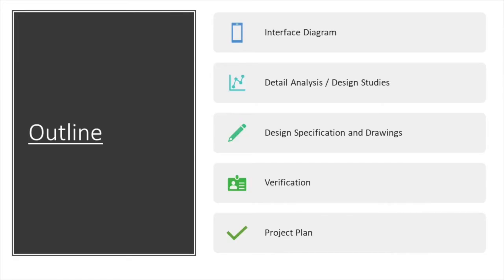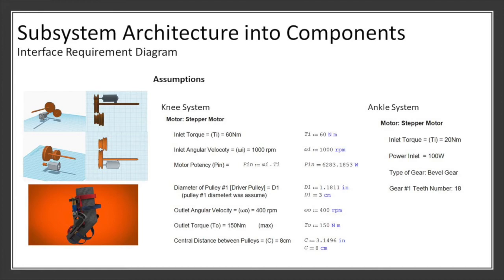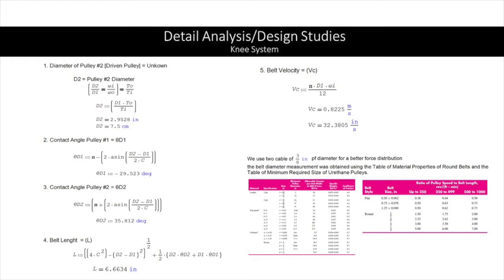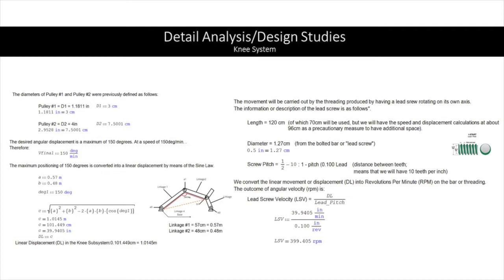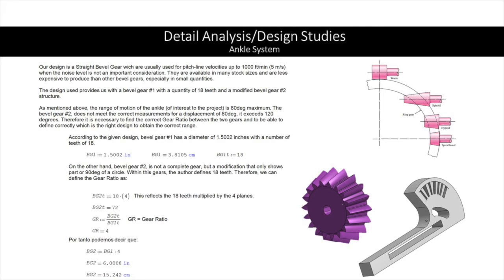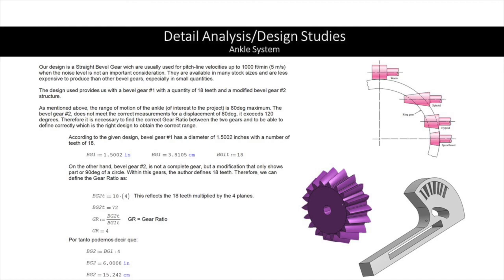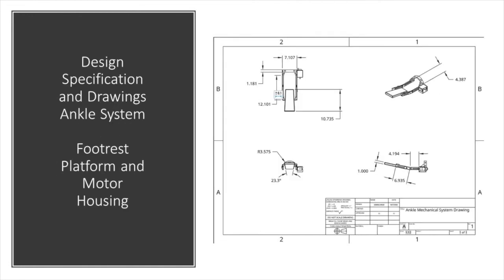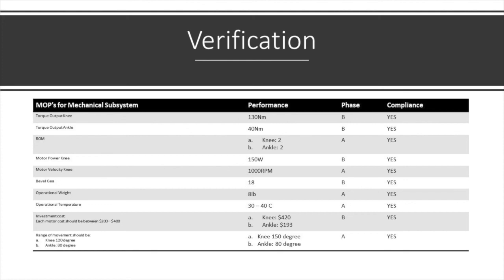Fase C1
En este video se estara hablando del sistema mecánico de un dispositivo CPM para la Fase C1 del proyecto Capstone de la Universidad Politécnica